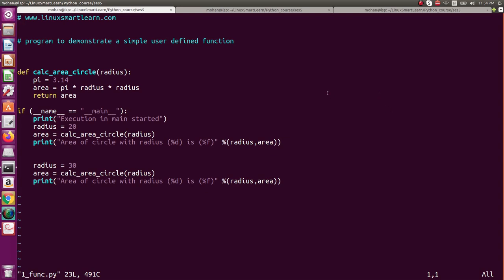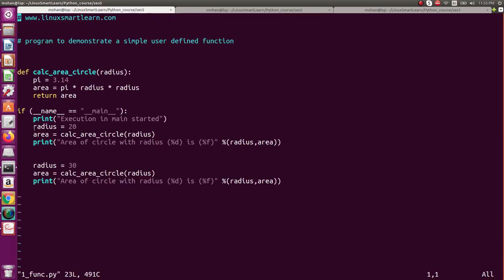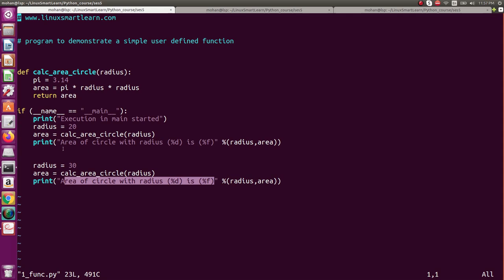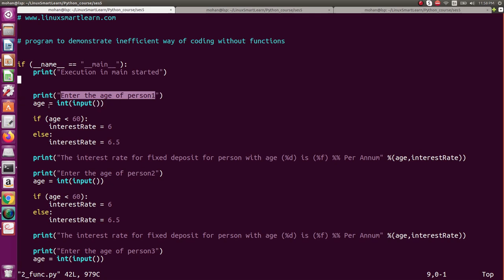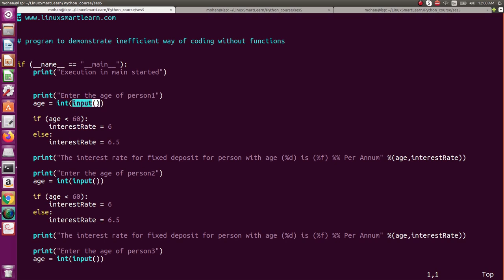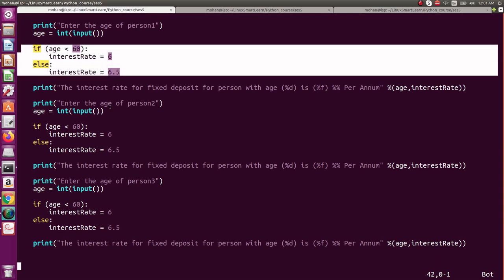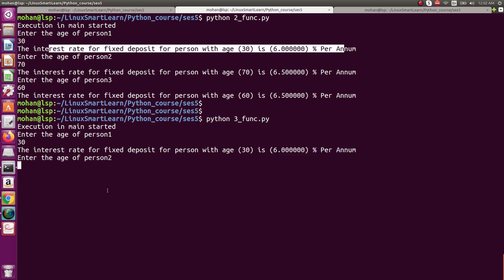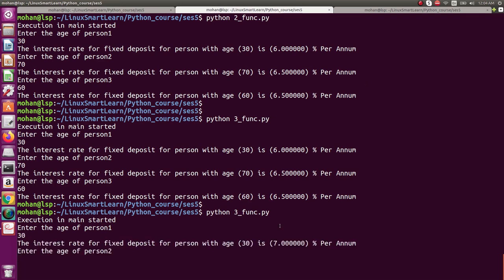05_02: Functions in python Part2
Functions in python Part2